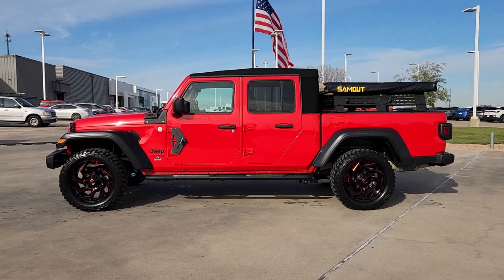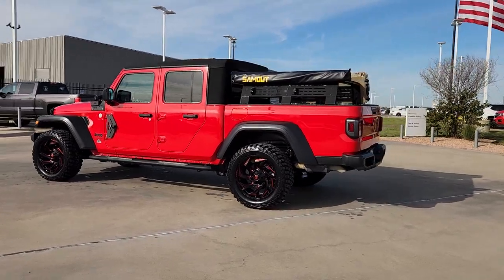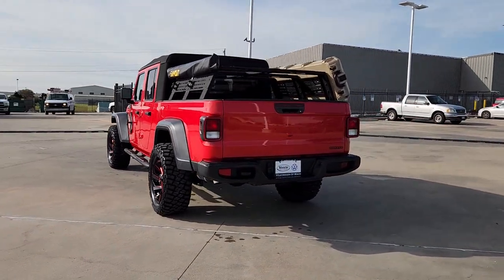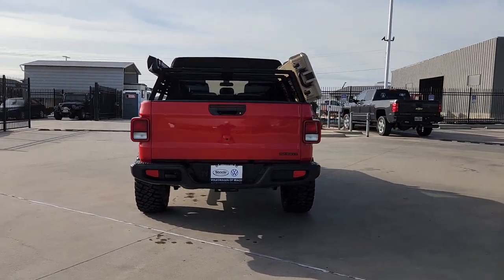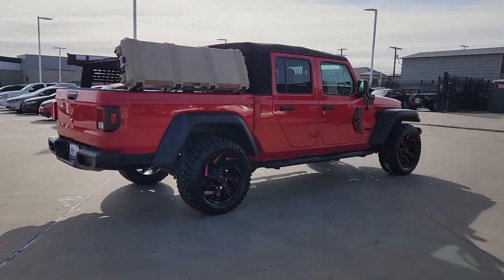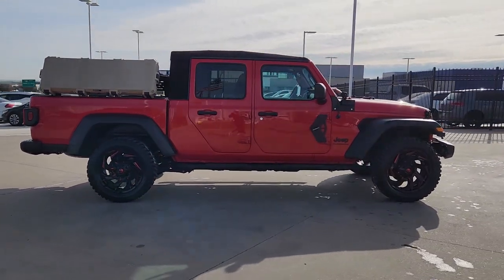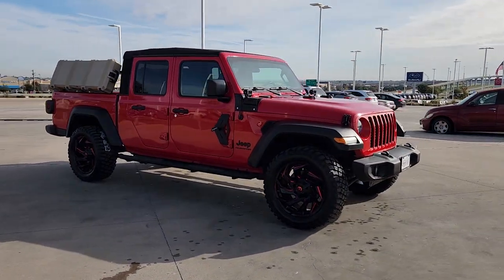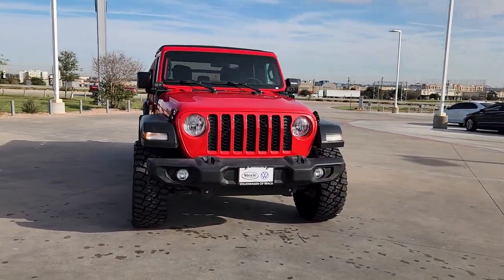2020 Jeep Gladiator Waco, Hewitt, Woodway, Robinson, Belmead LL133391P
Firecracker Red Clearcoat Used 2020 Jeep Gladiator Sport S available in 2301 W. Loop 340, Waco, Texas at VW of Waco. Servicing the Waco, Hewitt, Woodway, Robinson, Belmead, TX area.

2301 W. Loop 340

We carry a wide selection of pre-owned cars trucks and SUVs for those customers that are not in the market for a brand new vehicle. These vehicles consist of a variety of different popular makes and models in order to give our customers the best selection. We know that our customers want to find a high-quality car that they can depend on for years to come and were proud to provide that with our used vehicle inventory. All of our used cars have undergone a thorough inspection to ensure their reliability and quality. In addition our Certified Pre-Owned Volkswagen models offer a model-specific limited warranty to provide extra peace of mind while youre on the road. Great Choice on this 2020 Jeep Gladiator Sport S with Firecracker Red Clearcoat exterior and Black interior.No Accidents!  h4 class=vc_build_package_nameConvenience Group ($595 value)/h4ul  class=vc_build_package_item_listliRemote Start System/liliUniversal Garage Door Opener/li/ulh4 class=vc_build_package_nameTechnology Group ($995 value)/h4ul  class=vc_build_package_item_listliAir Conditioning with Auto Temp Control/liliCluster 7.0 TFT Color Display/liliGoogle Android Auto/liliUSB Host Flip/lili7.0 Touch Screen Display/liliApple CarPlay/liliSiriusXM Satellite Radio/liliIntegrated Center Stack Radio/liliUconnect 4 Radio with 7 Display/li/ulh4 class=vc_build_package_nameQuick Order Package 24S ($3200 value)/h4ul  class=vc_build_package_item_listliDeep Tint Sunscreen Windows/liliSun Visors with Illuminated Vanity Mirrors/liliPower Heated Mirrors/liliRemote Keyless Entry/liliPower Tailgate Lock/liliSpeed Sensitive Power Locks/liliFront 1-Touch Down Power Windows/liliAutomatic Headlamps/liliSecurity Alarm/liliLeather Wrapped Steering Wheel/liliNormal Duty Plus Suspension/lili17 X 7.5 Tech Silver Aluminum Wheels/li/ulh4 class=vc_build_feature_nameComfort/h4ul class=vc_build_feature_item_listli Cloth upholstery is comfortable in all seasons./lili 6-way driver seat - It doesnt matter how long your drive is; if you arent comfortable while youre behind the wheel every trip feels like a chore. With a 6-way driver seat finding the perfect position is easy so you can sit back (or up or a little forward) relax and enjoy the journey./li/ulh4 class=vc_build_feature_nameConvenience/h4ul class=vc_build_feature_item_listli Keyfob engine start control - Get an early start.  Remotely start your vehicles engine from the key fob ensuring your ride is ready to go when you get in. Now you can stay comfortable inside while your vehicle gets comfortable outside thanks to Keyfob engine start control./li/ulh4 class=vc_build_feature_nameTechnology and Telematics/h4ul class=vc_build_feature_item_listli Smart device mirroring - Smartphone meet smart car. You can control your device through your vehicles infotainment system.  Smart device mirroring brings together safety and convenience by making it easier to find what youre looking for while keeping your eyes on the road./lili Wireless connectivity - Strike the cord. Wireless technology makes it easy to place calls without having to fumble with your phone. It integrates your device with the system inside your vehicle for hands-free access. Keep connected and keep your hands on the wheel with wireless connectivity./li/ul At Volkswagen of Waco we have devoted ourselves to providing our customers with high-quality vehicles and high-quality customer service. Our team is here to handle all of our needs in regards to car buying financing your vehicle and maintenance and repairs. Whether youre purchasing a new Volkswagen or one of our used vehicles we have the inventory resources and expertise to give you the easiest possible experience. Our dealership is home to a large inventory of new Volkswagen models as well as quality pre-owned vehicles to give you peace of mind behind the wheel. From the buying and financing process to servicing your vehicle the Volkswagen of Waco team is committed to you!
Engine: 3.6L V6 24V VVT UPG I w/ESS|3.73 rear axle ratio|Normal Duty Plus Suspension|GVWR: 6,250 lbs|50 State Emissions|Engine Auto Stop-Start Feature|Manual Transfer Case|Part-Time Four-Wheel Drive|Engine oil cooler|650CCA Maintenance-Free Battery w/Run Down Protection|180 Amp Alternator|Trailer Wiring Harness|3 Skid Plates|1600# Maximum Payload|HD Shock Absorbers|Front And Rear Anti-Roll Bars|Electro-Hydraulic